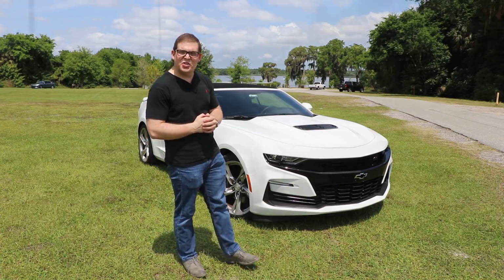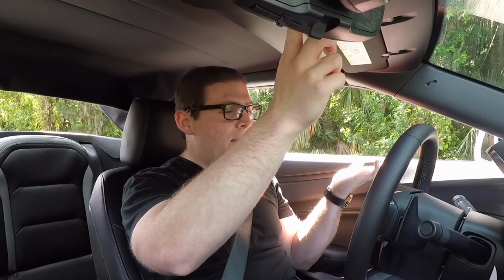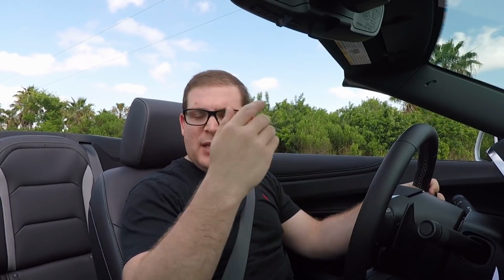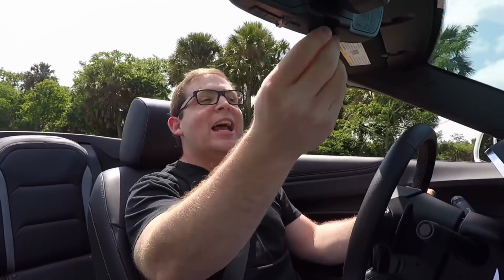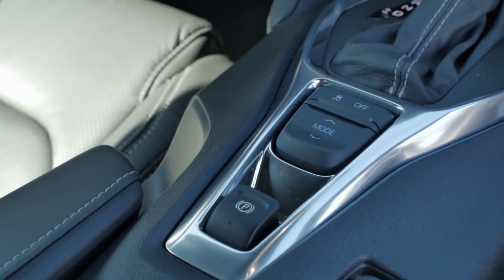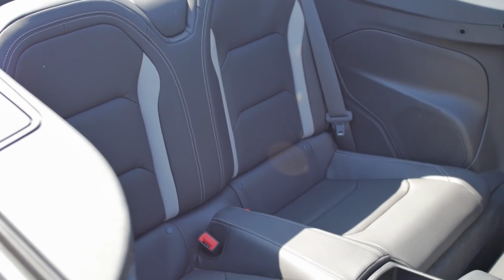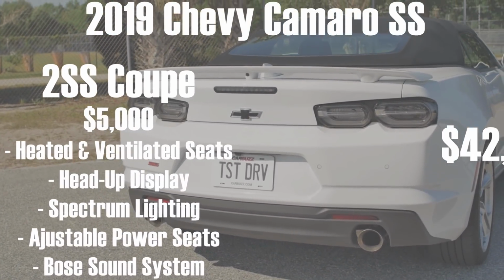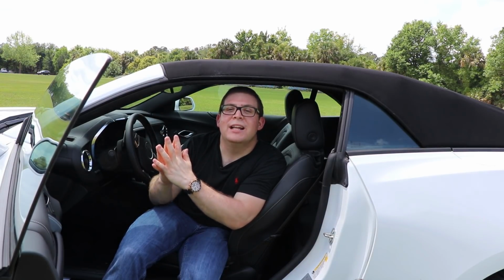2019 Chevrolet Camaro Test Drive Review: Automatic And Convertible Isn't How We'd Buy It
For 2019, Chevy has updated the Camaro with a new look. We aren't fans of it but your opinion may differ.

Under the hood still sits a 6.2-liter V8 engine producing 455 horsepower and 455 lb-ft of torque going out to either a six-speed manual or 10-speed automatic transmission.

We were sent a convertible model with the automatic, which is far from how we'd option it ourselves. The Camaro is still fun in this configuration but it does feel a bit like the one you'd rent on vacation.